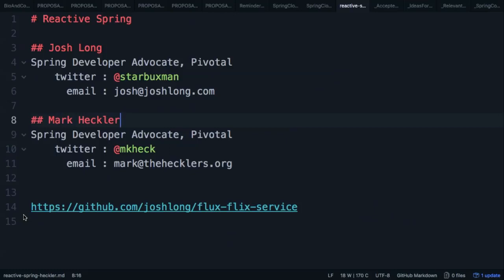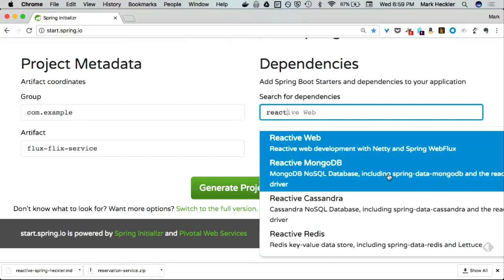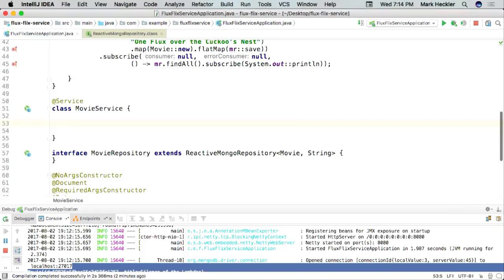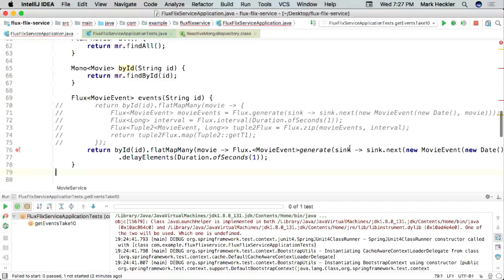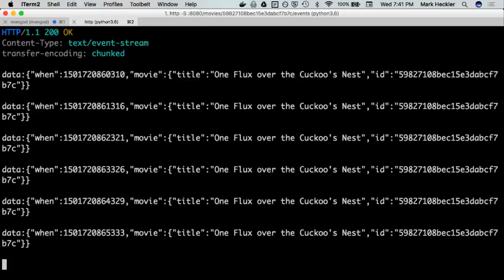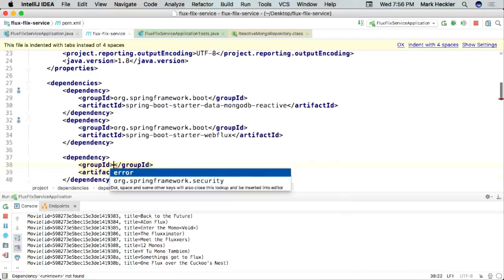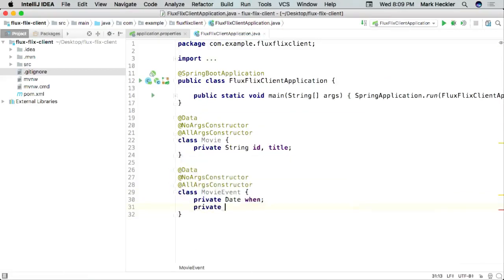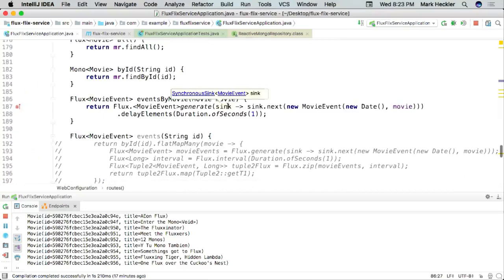Reactive Spring with Josh Long & Mark Heckler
Spring 5 is almost here! One of the most exciting introductions in this release is support for reactive programming, building on the Pivotal Reactor project to support message-driven, elastic, resilient and responsive services. Spring 5 integrates an MVC-like component model adapted to support reactive processing and a new type of web endpoint, functional reactive endpoints. In this talk, we'll look at the net-new Netty-based web runtime, how existing Servlet code can run on the new world, and how to integrate it with existing Spring-stack technologies.

Josh is the Spring Developer Advocate at Pivotal. Josh is a Java Champion, author of 5 books (including O'Reilly's upcoming Cloud Native Java: Designing Resilient Systems with Spring Boot, Spring Cloud, and Cloud Foundry) and 3 best-selling video trainings (including Building Microservices with Spring Boot Livelessons with Spring Boot co-founder Phil Webb), and an open-source contributor (Spring Boot, Spring Integration, Spring Cloud, Activiti and Vaadin)

Mark Heckler is a Pivotal Principal Technologist & Developer Advocate, conference speaker, and published author focusing upon software development for the Internet of Things and the Cloud. He has worked with key players in the manufacturing, retail, medical, scientific, telecom, and financial industries and various public sector organizations to develop and deliver critical capabilities on time and on budget. Mark is an open source contributor and author/curator of a developer-focused blog (thehecklers.org).